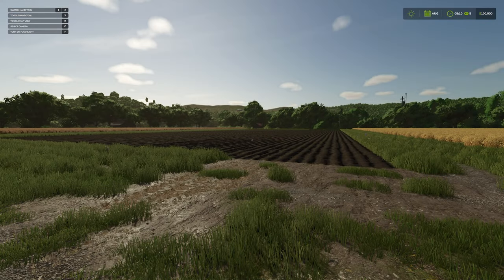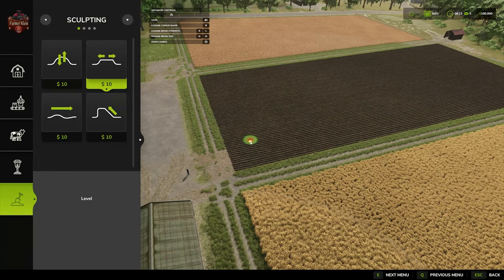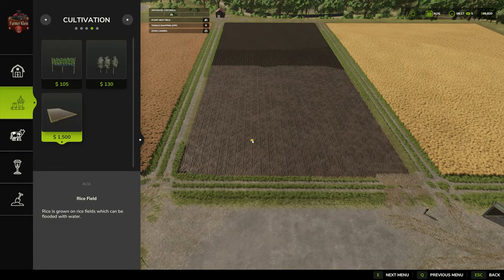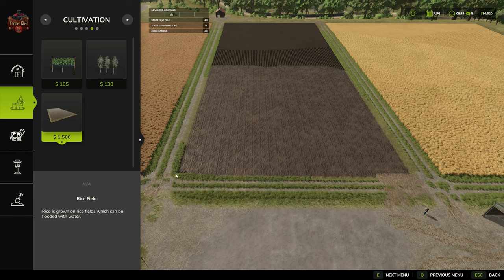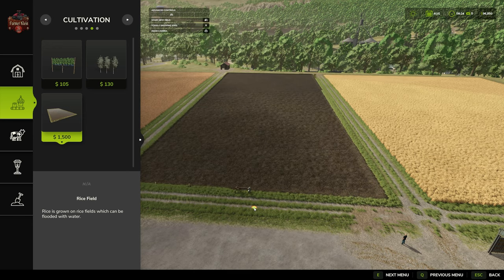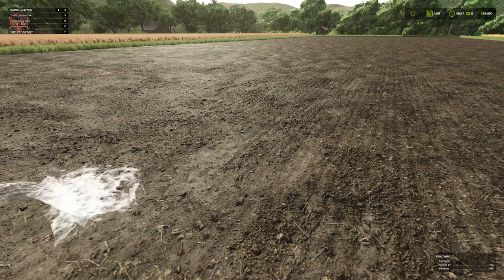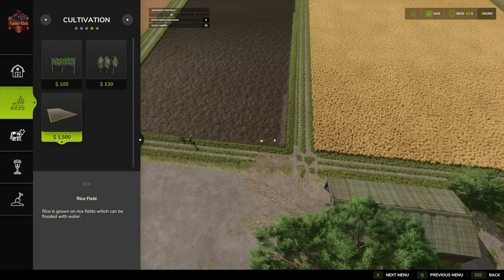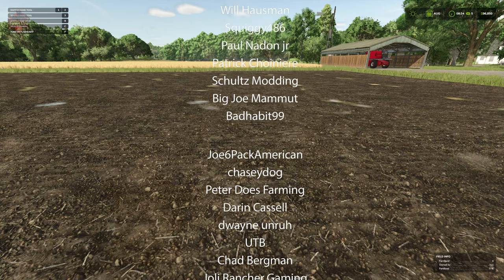Farm Sim 25 Tips & Tricks | Creating Rice Fields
Before you set out and make your first rice field there are some things to keep in mind.  First the field needs to be flat.  Second where do you want the water pump to be located?  Both of these sound fairly simple but they can be key to a sucessful field creation or a do over.

Games and Online Game Stores

Giants Software - Partner Code: FarmerKlein